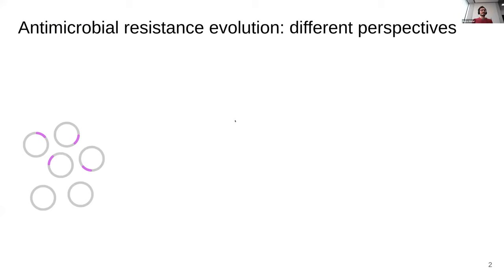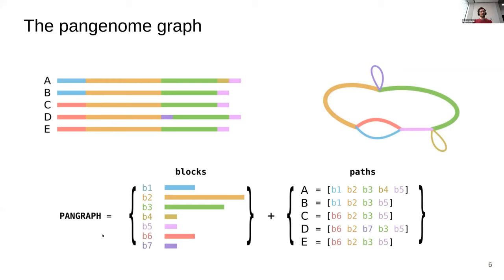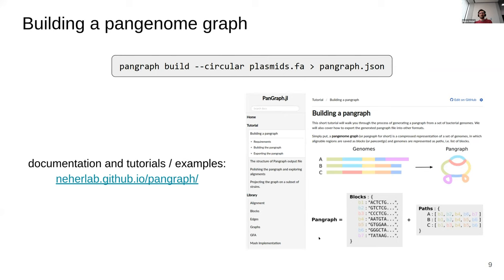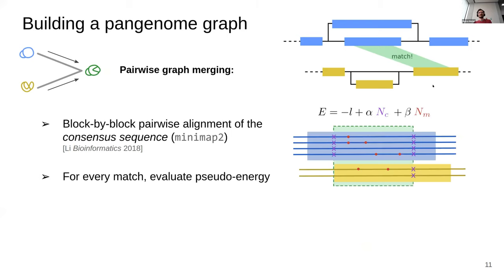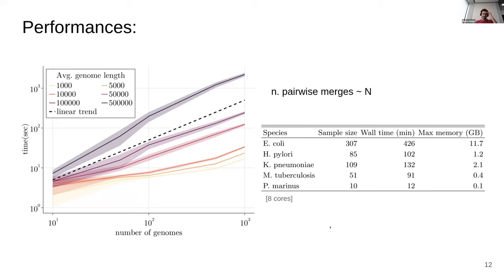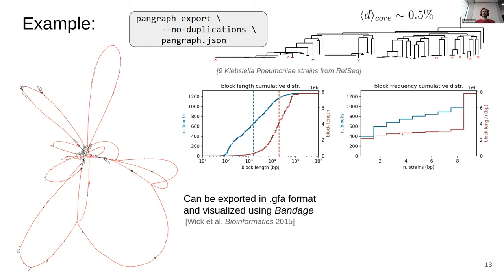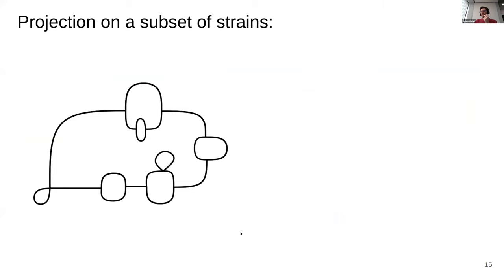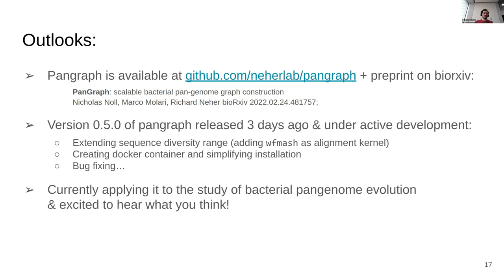PanGraph: Scalable Bacterial Pan-genome Graph Construction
Workshop on Plasmids as Vehicles of Antimicrobial Resistance Spread | (smr 3761)
Speaker: Marco MOLARI (University of Basel, Switzerland)
2022_03_21-17_15-smr3761.mp4